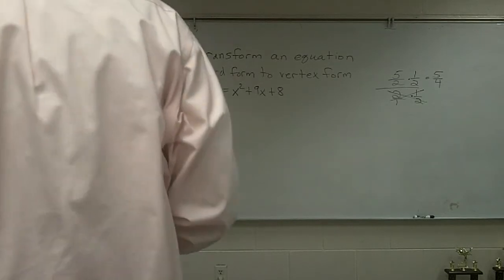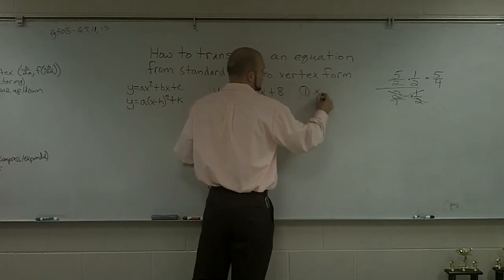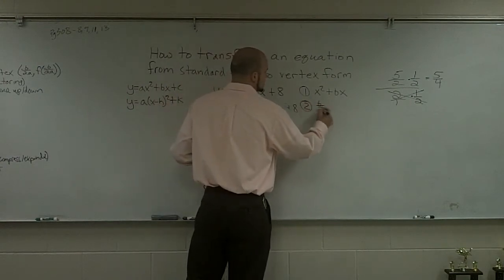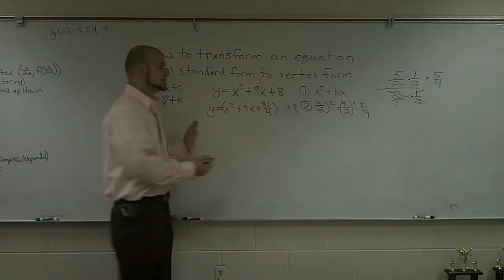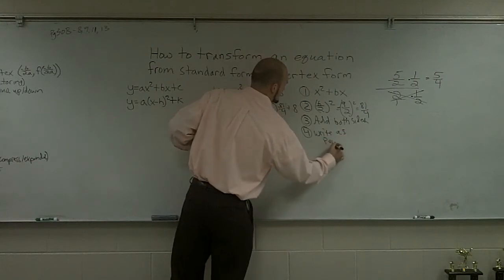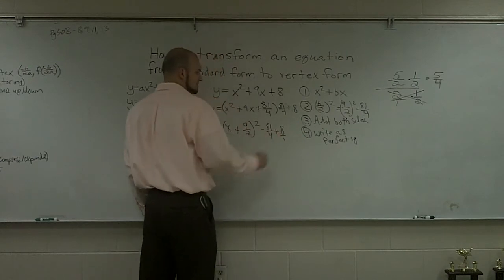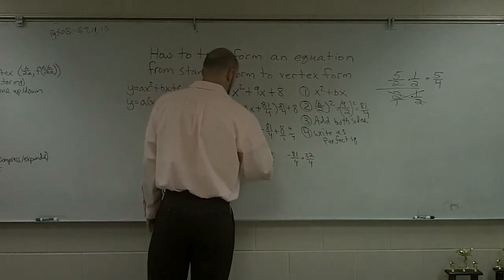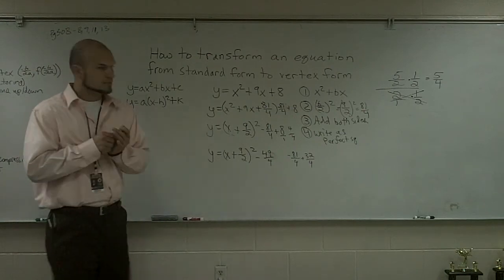Transfer an equation standard form to vertex form when b is not divisible